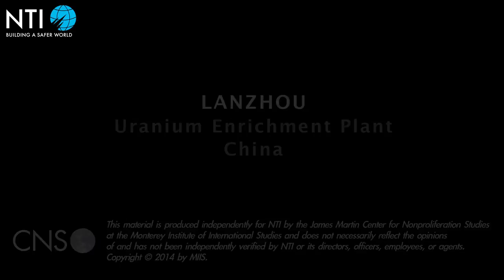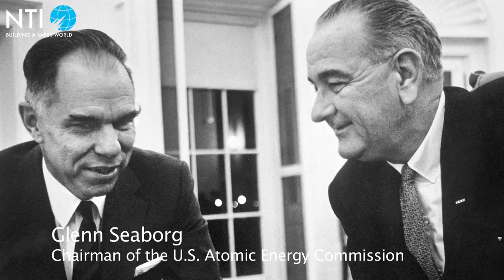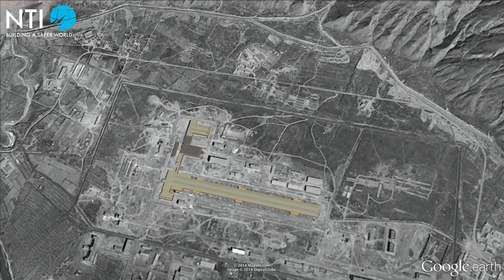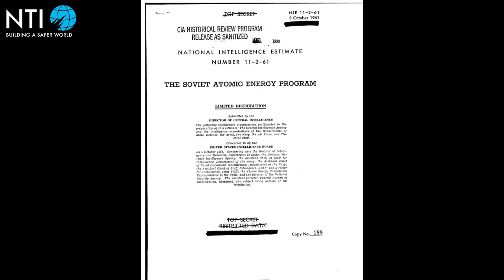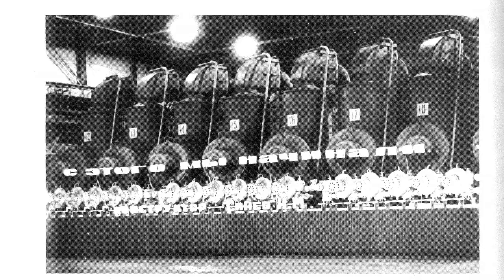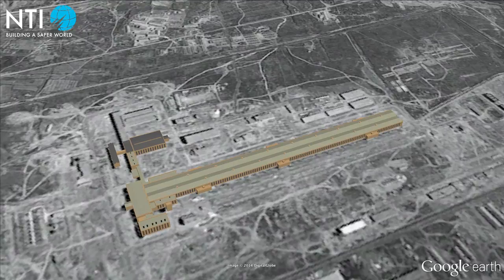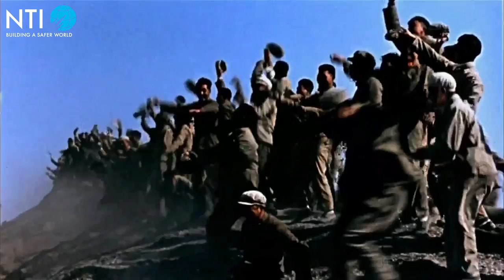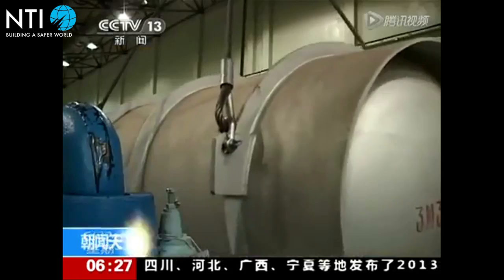Lanzhou Uranium Enrichment Plant - China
The Lanzhou Uranium Enrichment Plant produced highly enriched uranium (HEU) for China's military stockpile before being converted to the production of low-enriched uranium (LEU) for commercial use in 1980. It is composed of a gaseous diffusion plant (GDP) and a centrifuge enrichment plant.